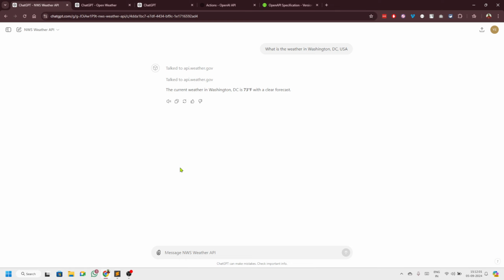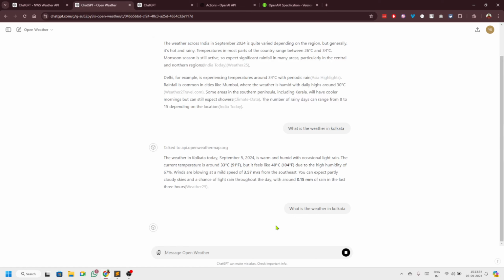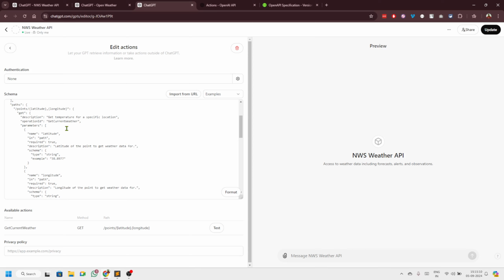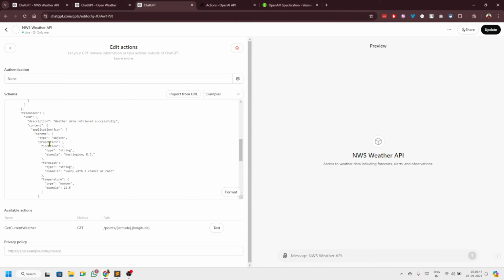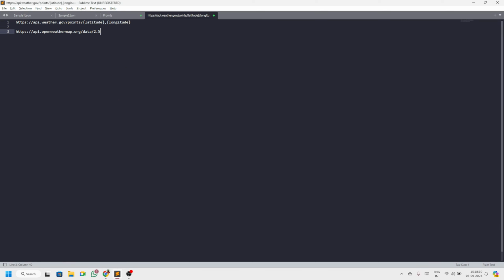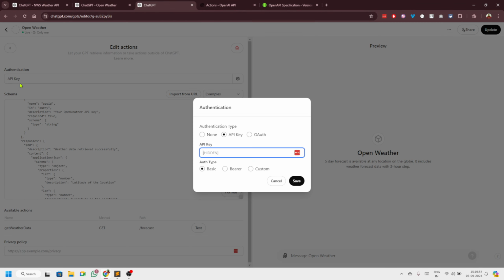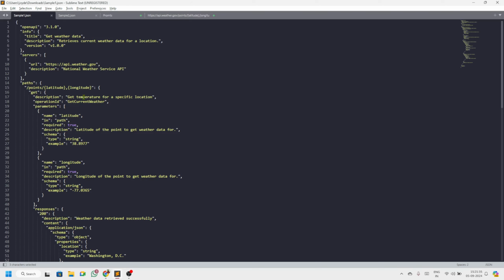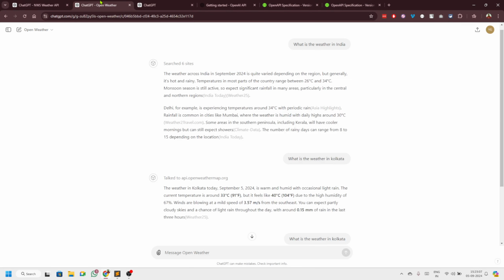Use Your Own API In GPT Action To Create or Customized GPT | Open API Schema | Using API Key | Json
In this video, learn how to create and customize your own API using GPT Action and Open API Schema. We'll guide you through the process of integrating your API into GPT, allowing you to generate and manipulate data in JSON format seamlessly. Enhance your workflow with personalized API endpoints and boost the power of your applications.